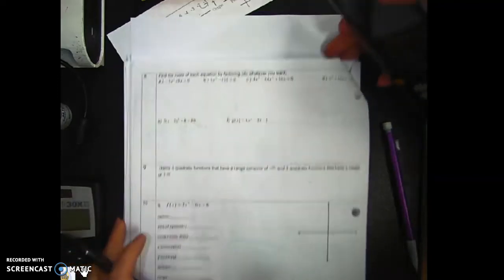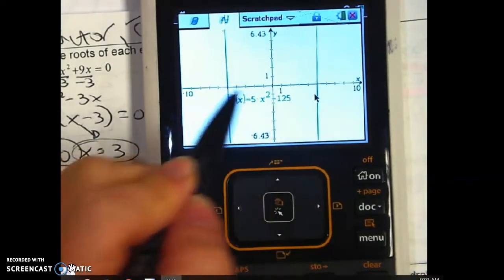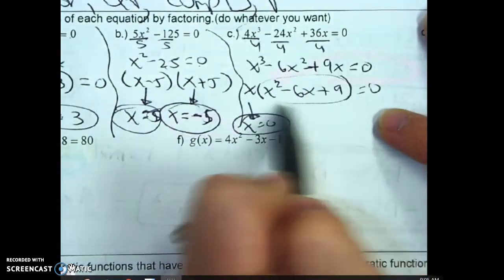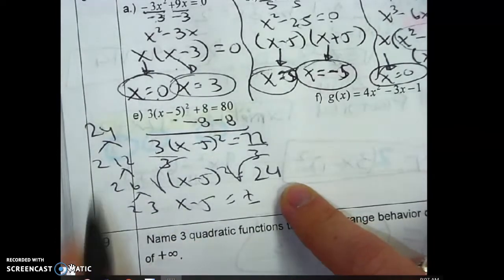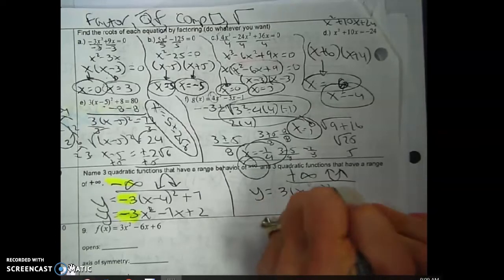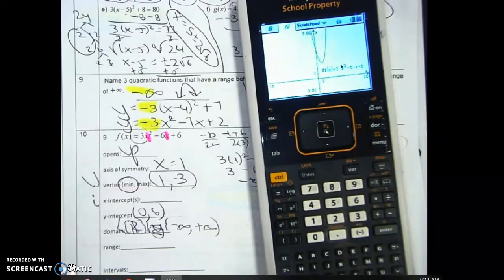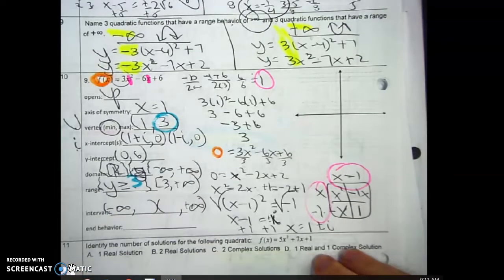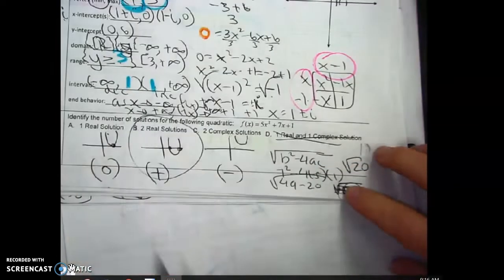Unit 2 Review - page 2